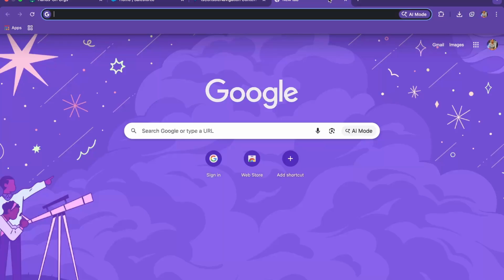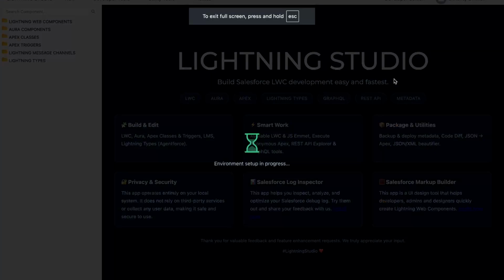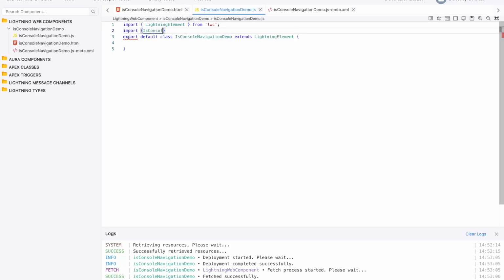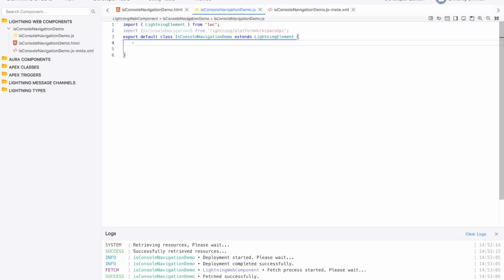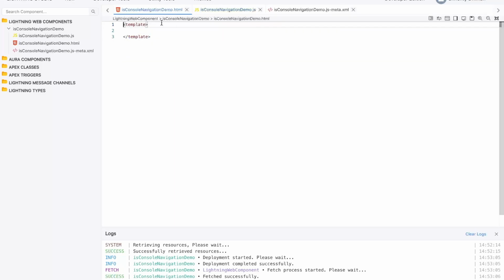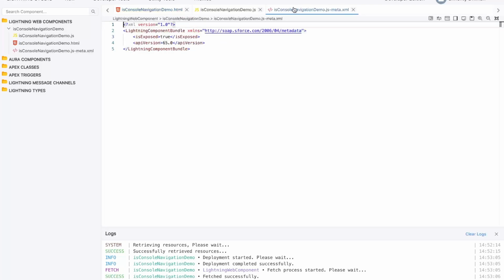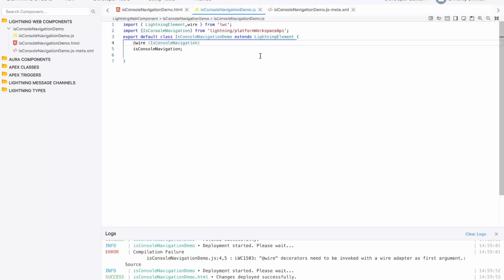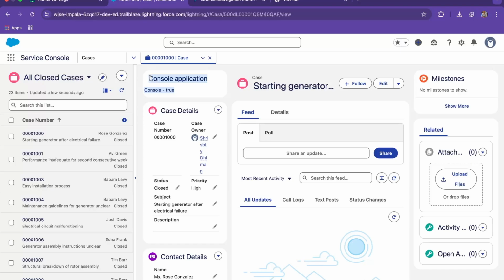Workspace API - IsConsoleNavigation